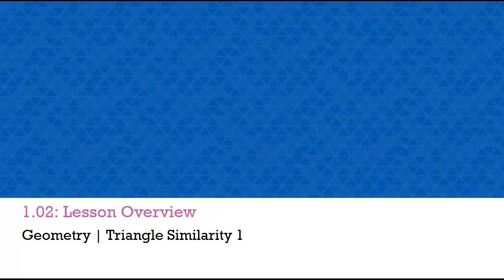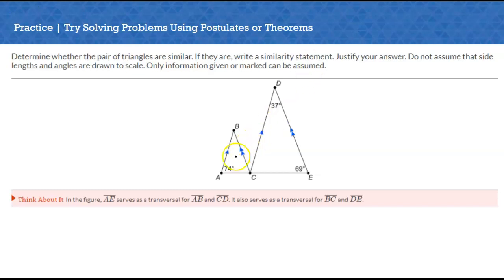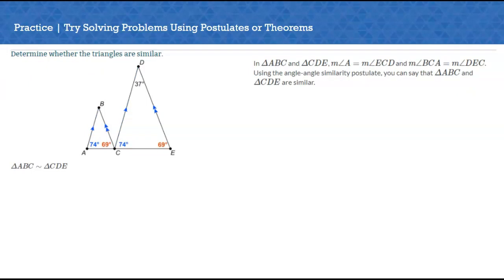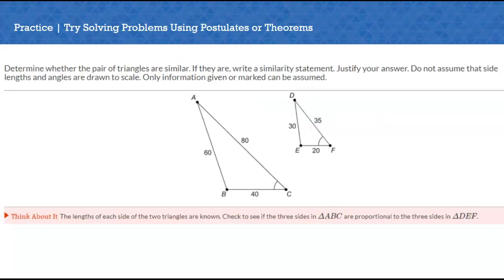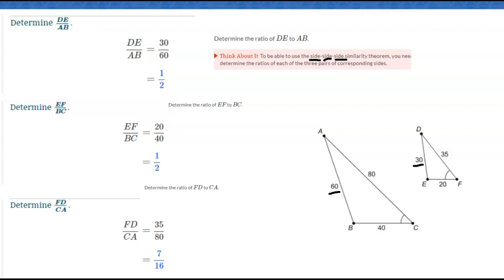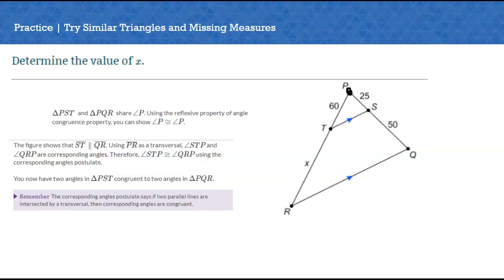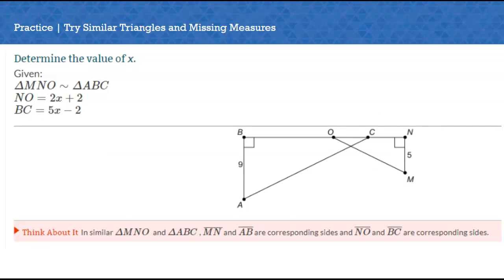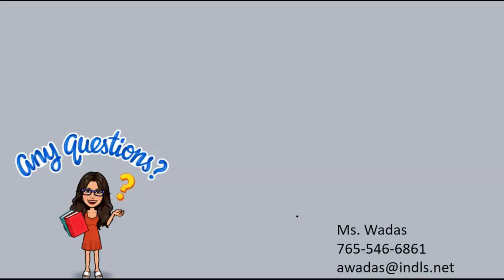B1.02 Lesson Overview